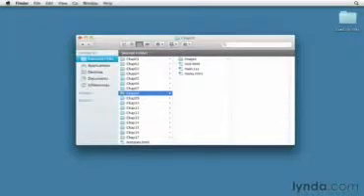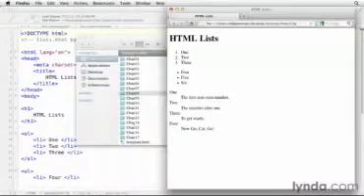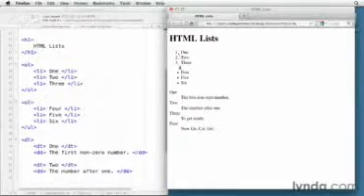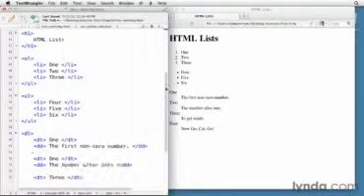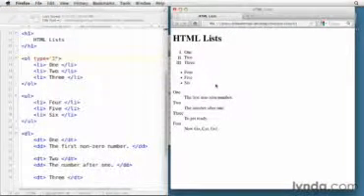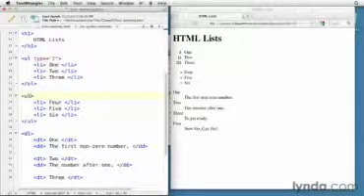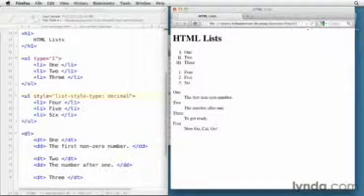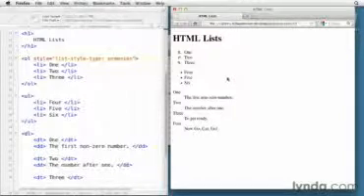9932608_01_SC11_types